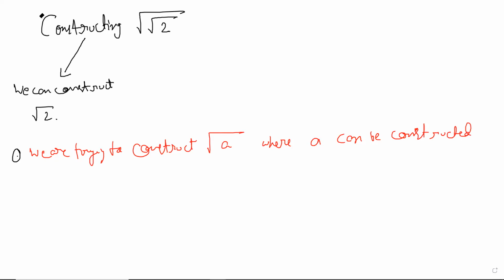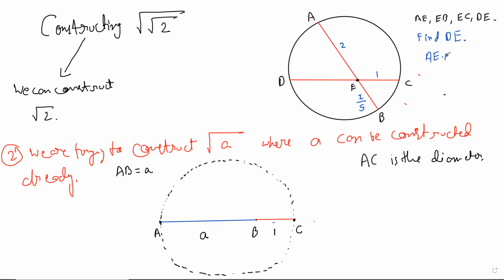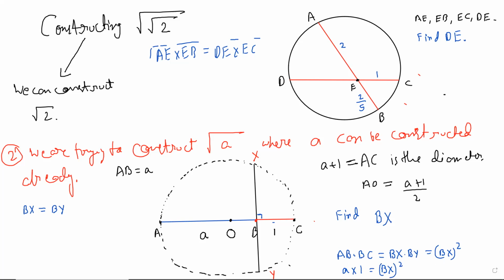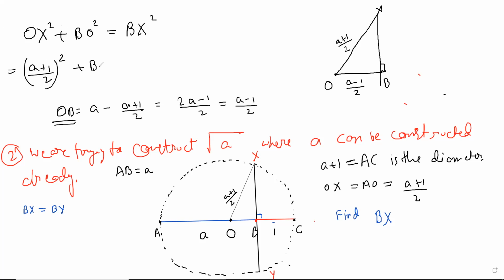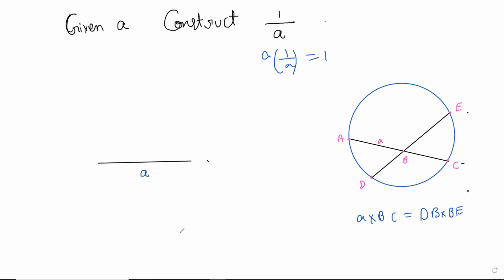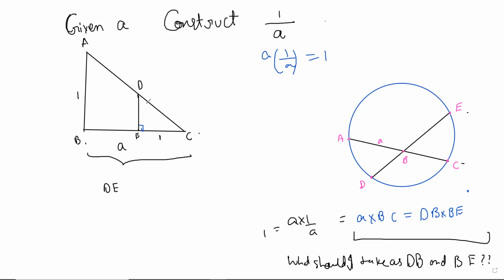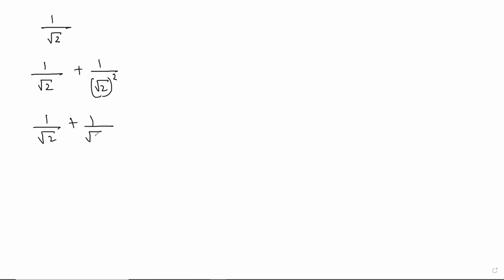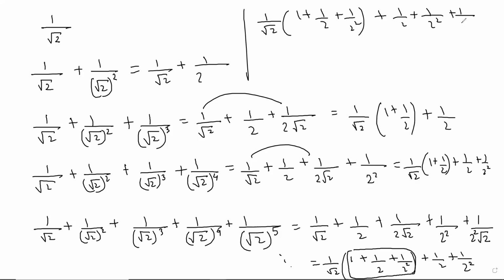Construction of irrationals and bounding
We discuss some ruler and compass constructions for irrational numbers. We will see later how this can be used to further divide the class of irrationals
My links: